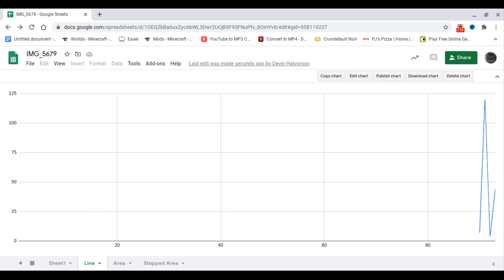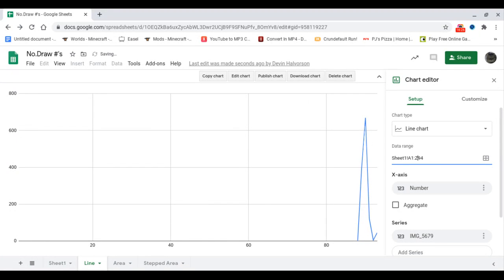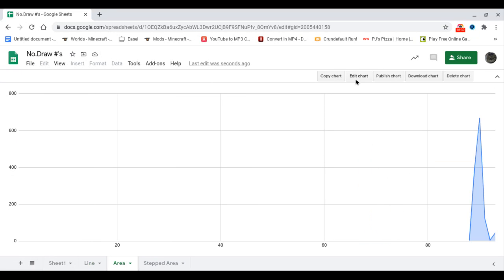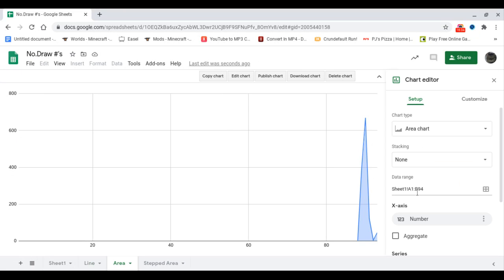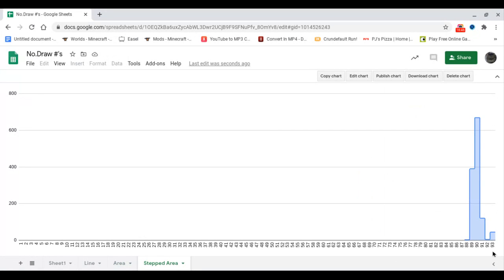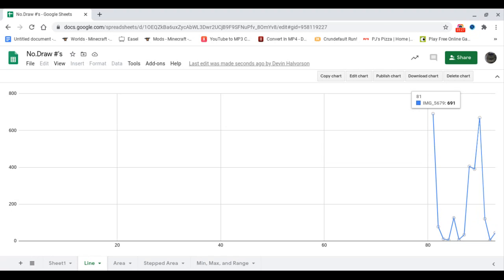Toy Defenders In-Game Prestart Difficulty Selection/Voting on Google Slides